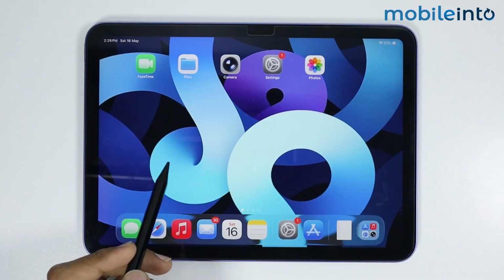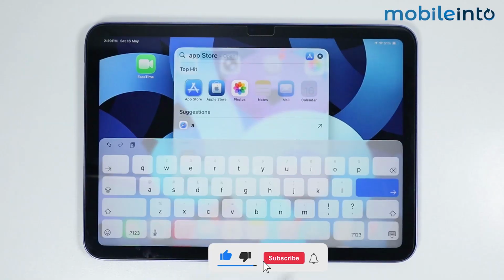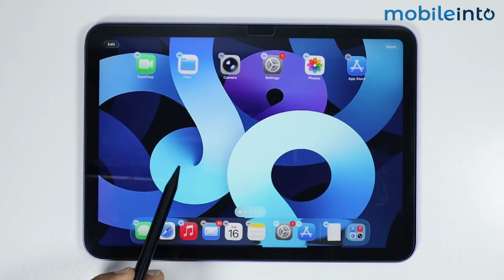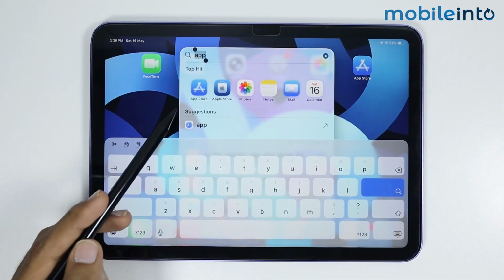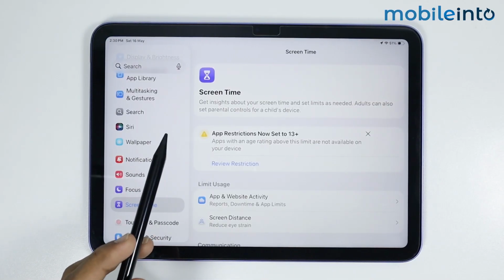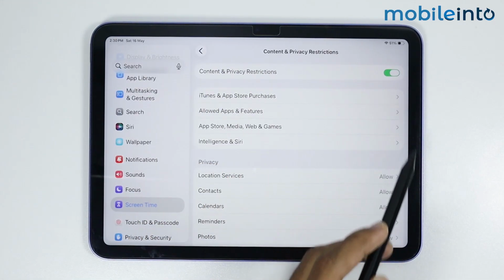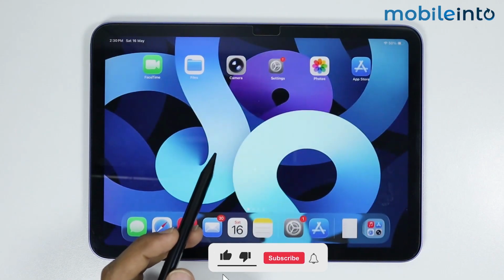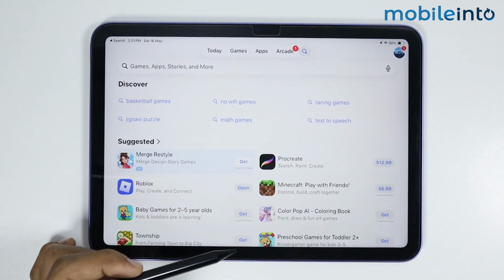How To Fix Missing App Store on iPad Air M4 - Restore App Store (iPadOS 26)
In this video, we will learn how to fix the missing App Store on iPad Air M4. If your App Store icon has disappeared and you want to restore app store on your iPad Air M4, follow these steps.